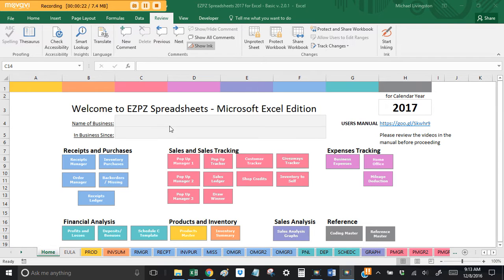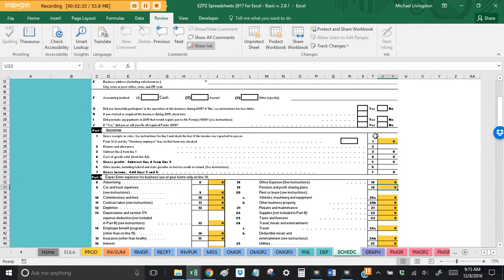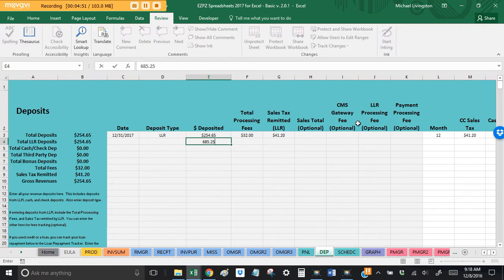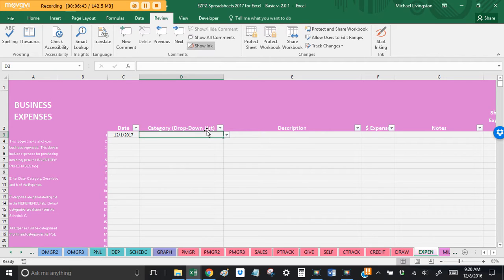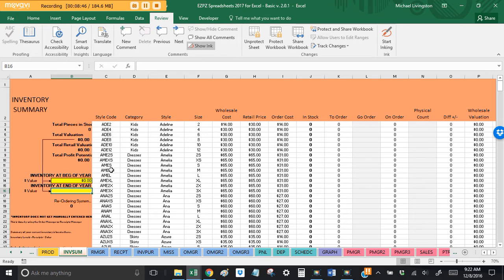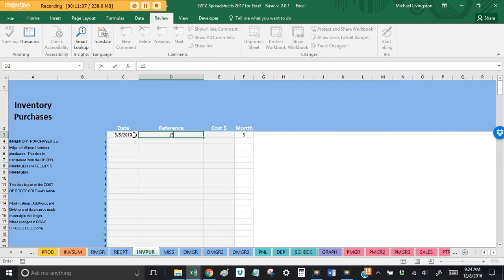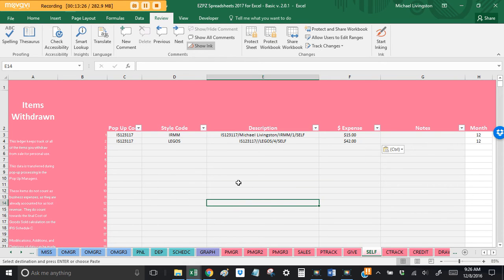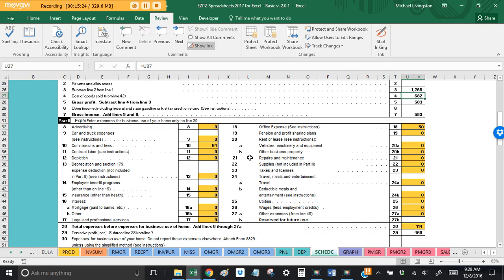Closing Out 2016 Data for Taxes - EZPZ Spreadsheets - LuLaRoe Inventory and Accounting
Having trouble getting your tax numbers together for 2016?  EZPZ Spreadsheets can help!

Inventory and Accounting for the LuLaRoe fashion consultant.

This Video uses one of the new 2017 versions to record the data necessary for tax filing for 2016.  These spreadsheets can be downloaded again and used to record 2017 data (and beyond)

Purchase a spreadsheet on Etsy!
Flagship for Excel
Google Sheets

Works for other Direct Sales Fashion Boutiques!
Agnes & Dora, Honey & Lace, LipSense, Mary Kay, and more!

View all the Tutorial and How-To Videos on Facebook!